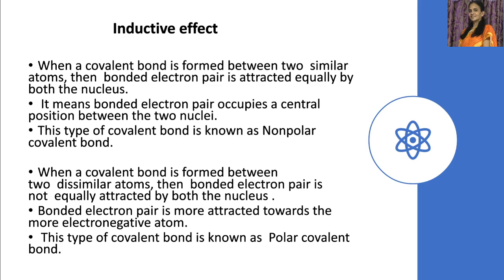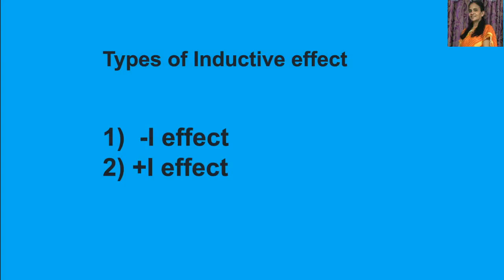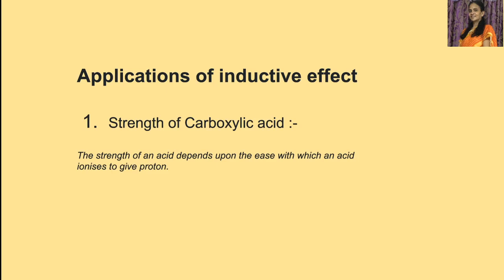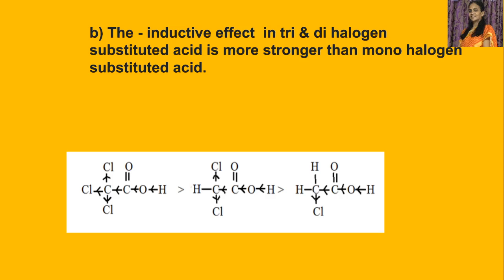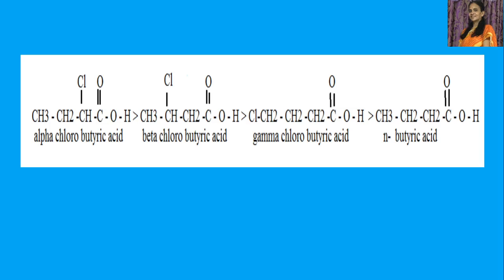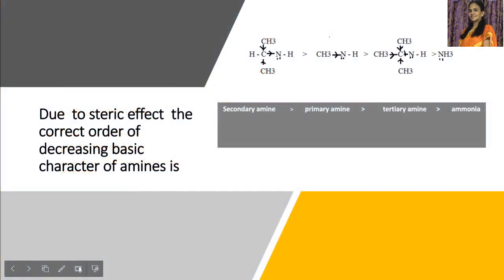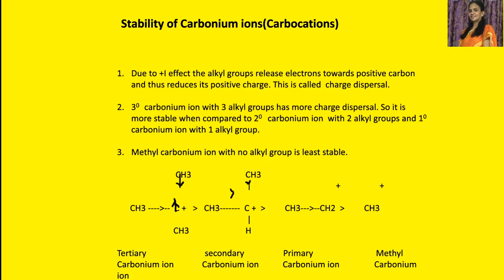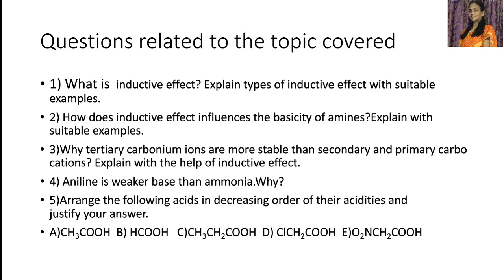Inductive effect - Applications